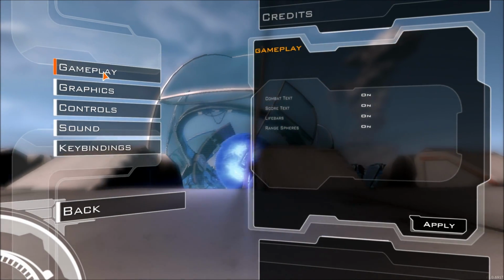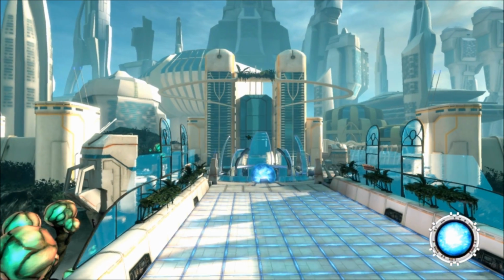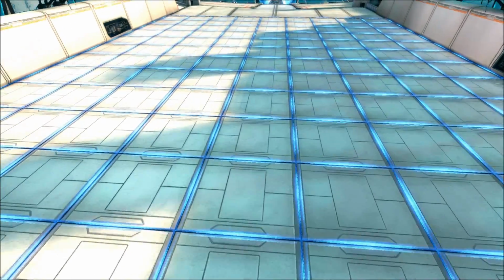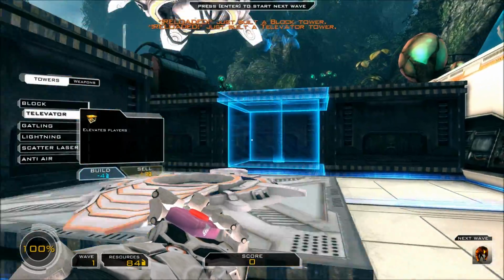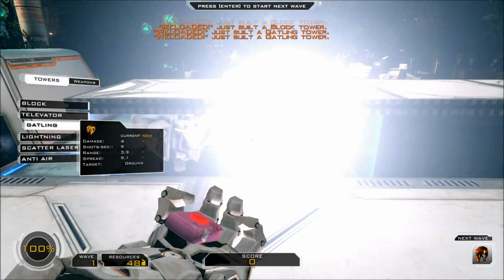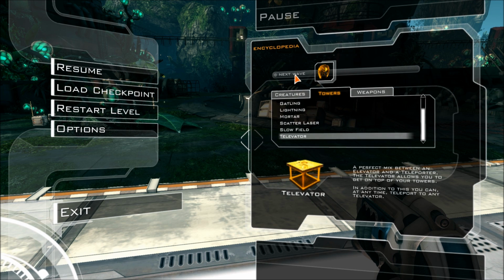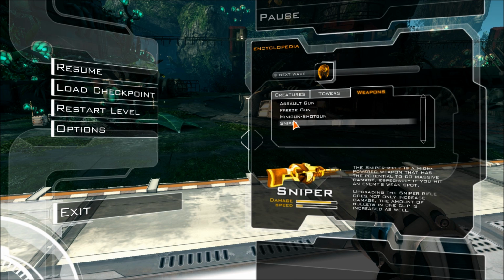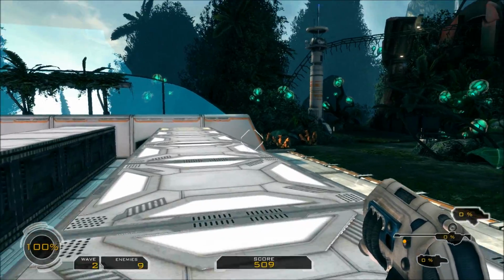Sanctum - Review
Aurelius takes a look at first person tower defence game Sanctum, £6.99 on Steam.